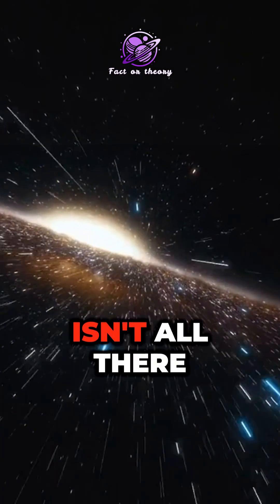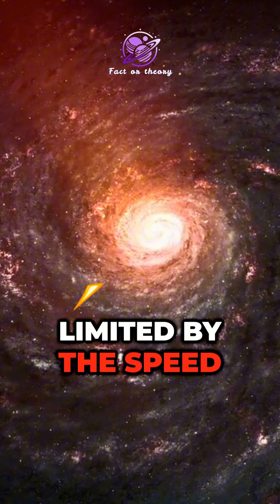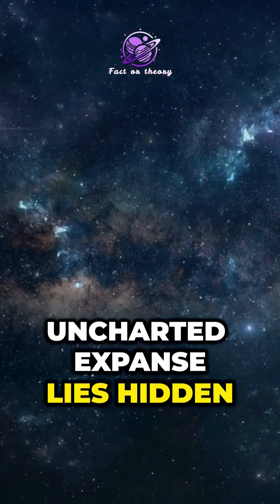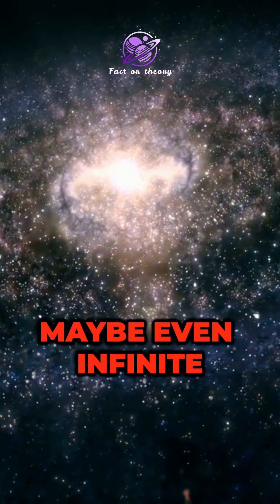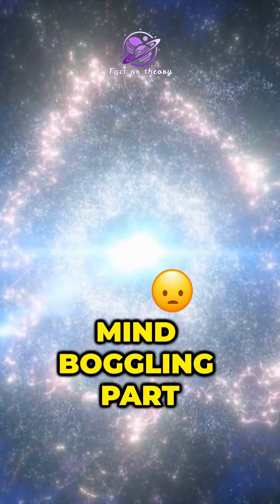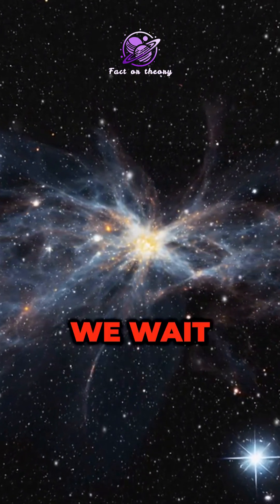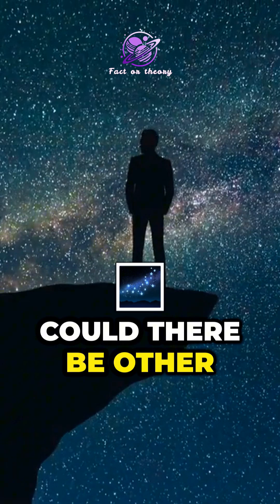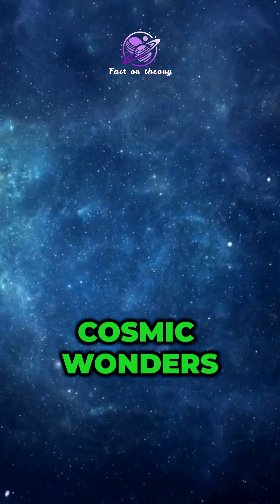The Edge of the Observable Universe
The Universe Beyond Our Reach | Is There More Out There?
We see only a small fraction of the vast universe in the night sky. But what lies beyond the observable universe? In this video, we dive into the mind-boggling concept that the universe we know maybe just a tiny part of something much, much larger—maybe even infinite.

Discover why we can’t see beyond a certain point, how the universe's expansion makes some galaxies forever unreachable, and explore the mysteries that lie beyond the edge of what we can observe. Could there be other galaxies, new laws of physics, or even parallel universes?